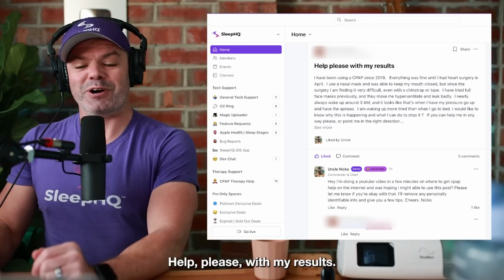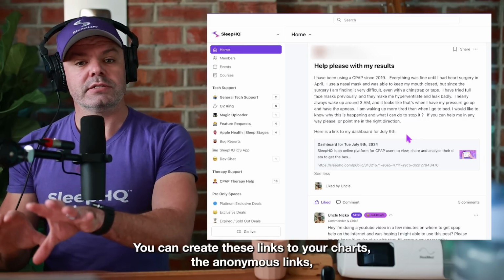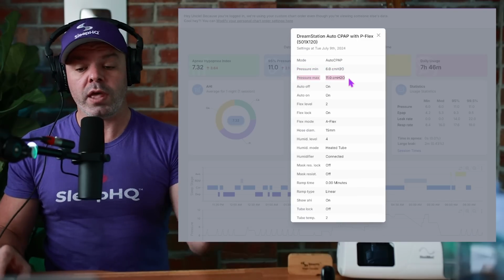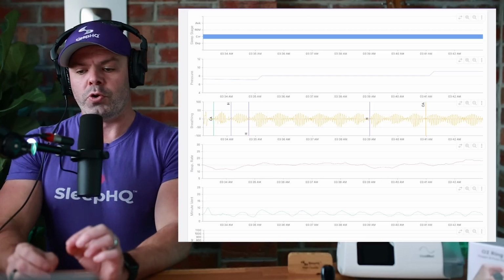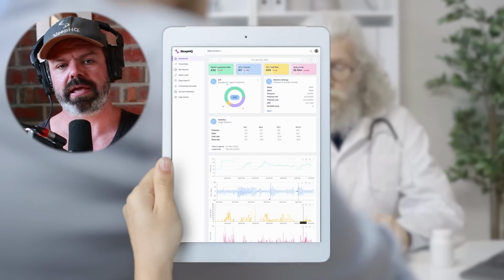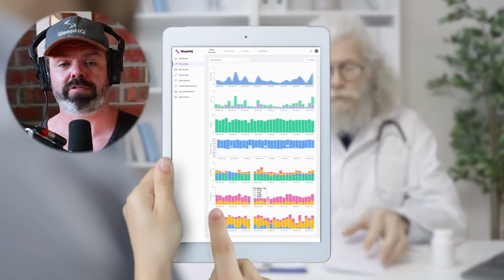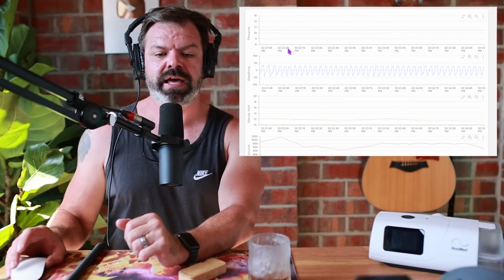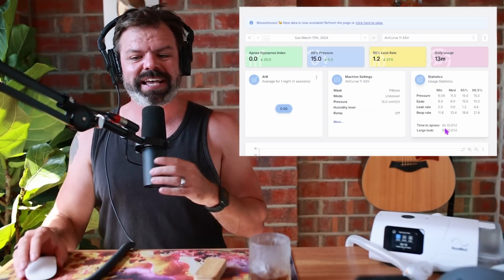Warning: This Dangerous Sleep Breathing Pattern Could Be Affecting You - Cheyne Stokes Respiration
In this video, we delve into the alarming sleep-breathing pattern known as Cheyne-Stokes Respiration. Characterized by a distinct pattern of breathing that involves periods of deep, rapid breaths followed by pauses in breathing, this condition can be a sign of serious underlying health issues.

Cheyne-Stokes Respiration is often associated with heart failure, stroke, and other neurological conditions. It can significantly impact sleep quality and overall health, making it crucial to recognize the symptoms early.

Join me as we explore the breathing pattern on SleepHQ and potential treatments for Cheyne-Stokes Respiration.

2. F&P Solo Mask

3. SleepHQ Pro Community Forum

We also have 2 stockists in the USA
Aussie Stockists

🌟 Why Choose SleepHQ? 🌟
Unlike MyAir, SleepStyle and DreamMapper, SleepHQ is the only app that offers detailed breath-by-breath data analysis. The app has a comprehensive suite of features designed to provide a more nuanced understanding of your sleep patterns and therapy needs. Here's why SleepHQ is the preferred choice for CPAP users:

Advanced Data Analysis: SleepHQ utilizes high-resolution, detailed data to analyze your CPAP data thoroughly. This means you get more precise feedback on your sleep quality, including detailed reports on apnea events, mask leaks, and breathing irregularities.

User-Friendly Interface: Navigate your data with ease on the SleepHQ dashboard. SleepHQ’s intuitive design makes it accessible for everyone, regardless of tech expertise. Most of our users are 50+ years old and our web application can be accessed on any device.

Comprehensive Support Community: Join a thriving community of fellow CPAP users and sleep experts. SleepHQ’s community features allow you to share tips, ask questions, and receive support like never before.